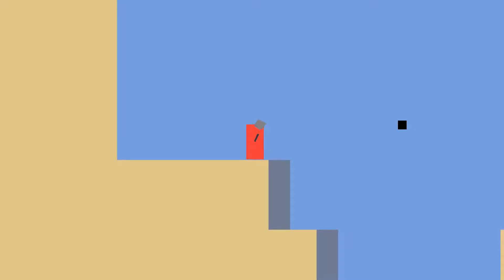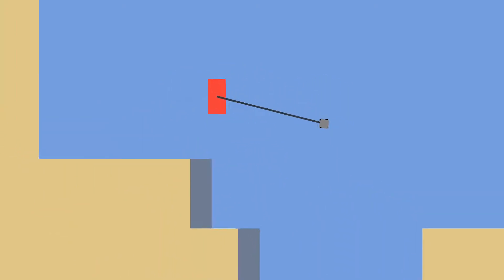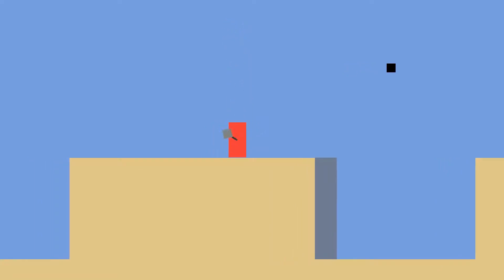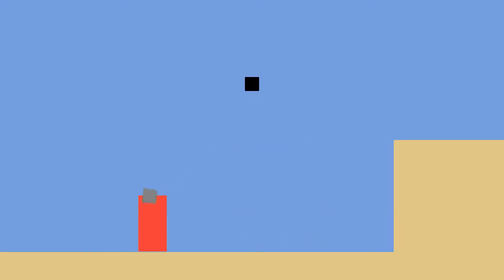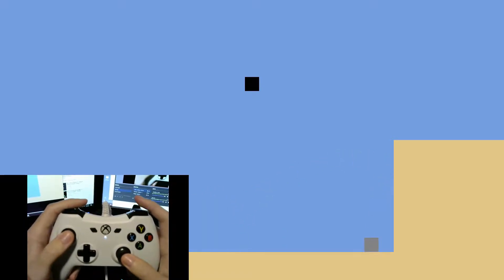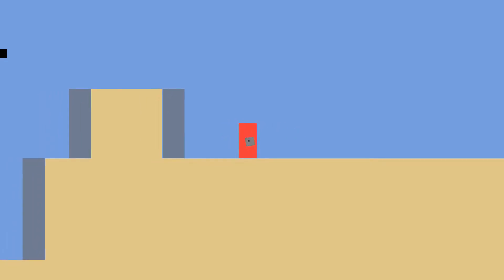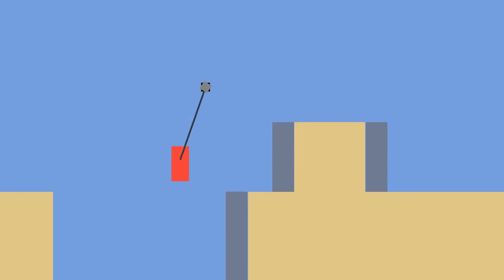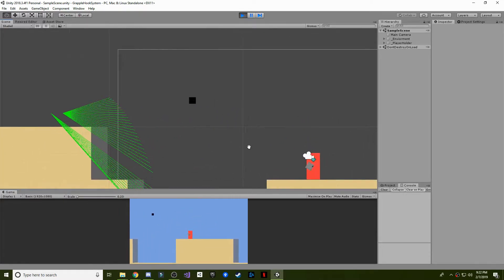Systems: Grapple Hook